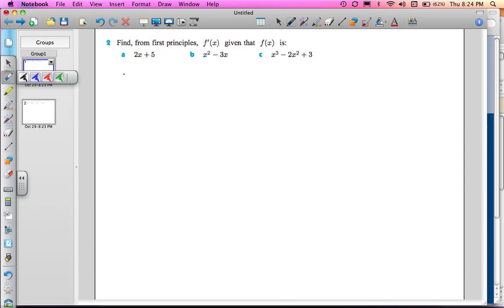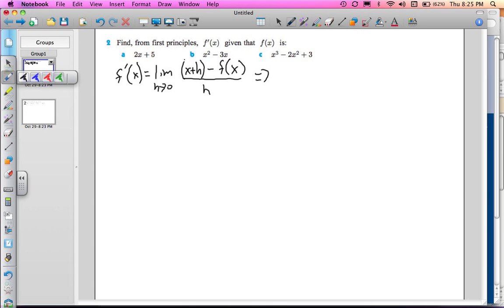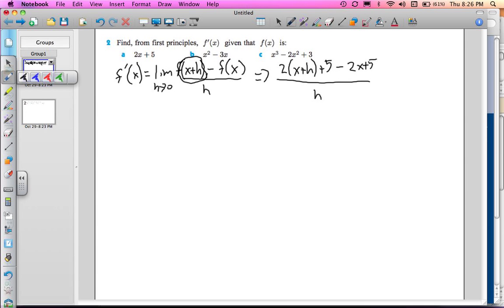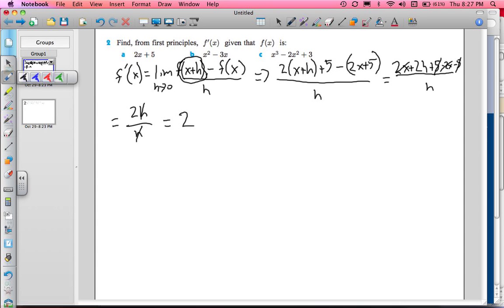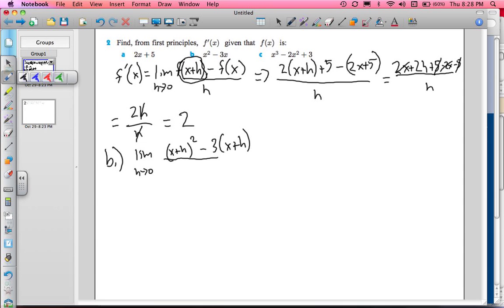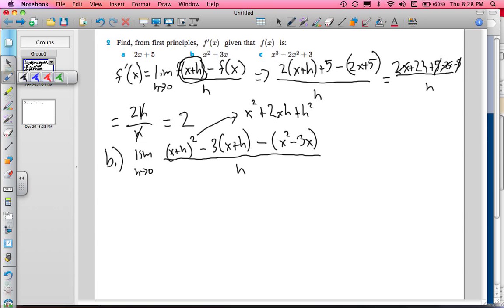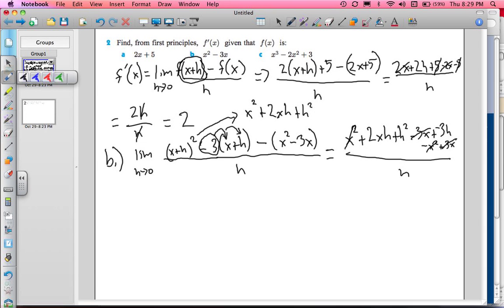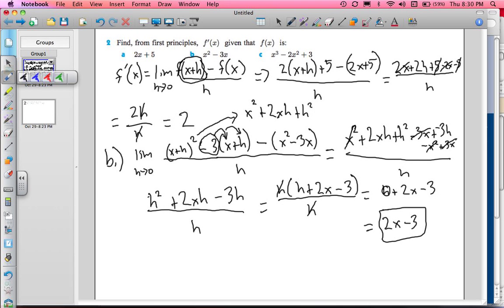Problem 2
Problem 2 Calculus